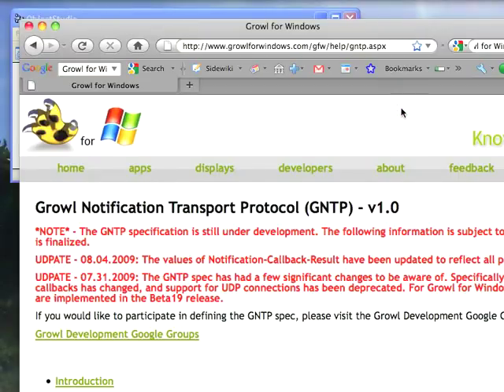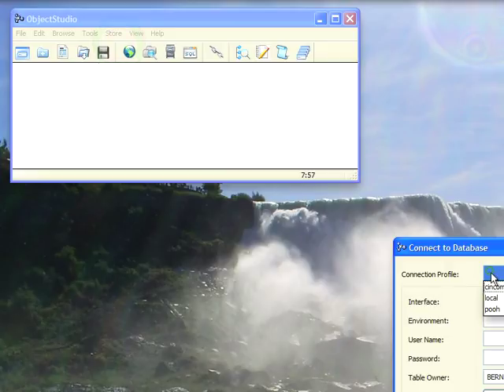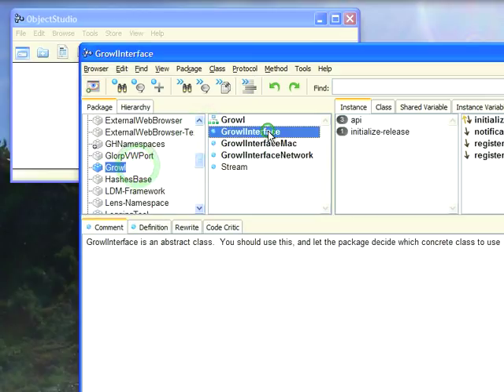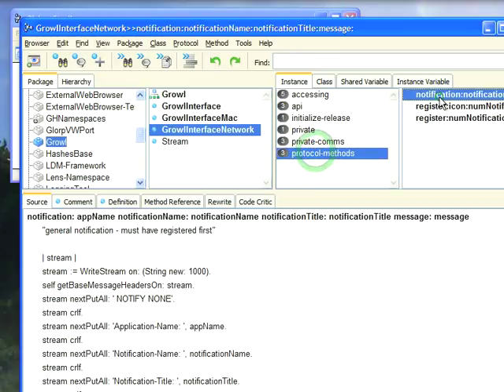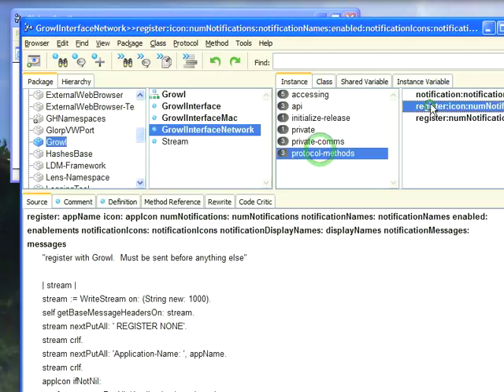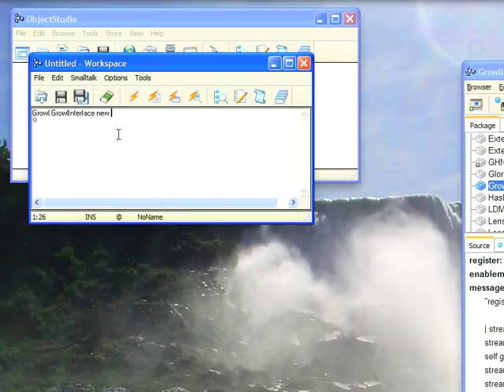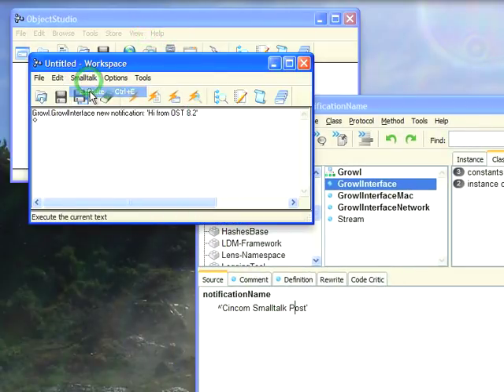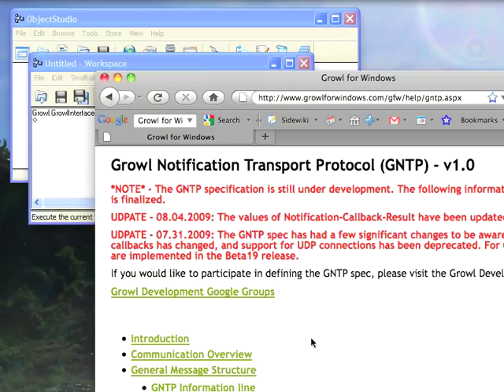Interfacing to Growl for Windows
A look at an interface between Growl for Windows and ObjectStudio 8